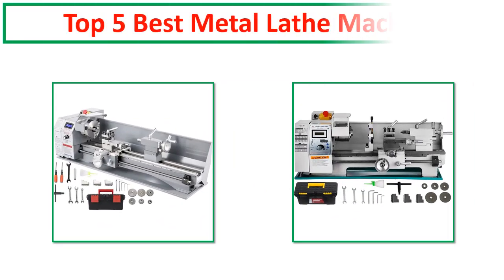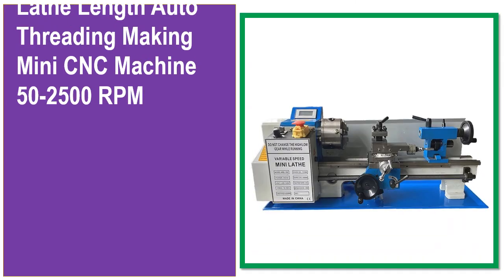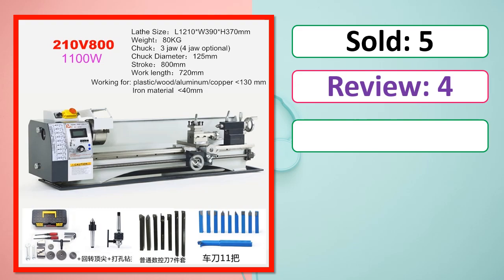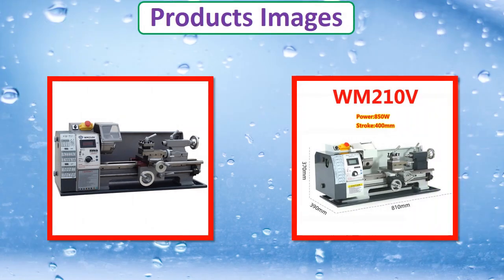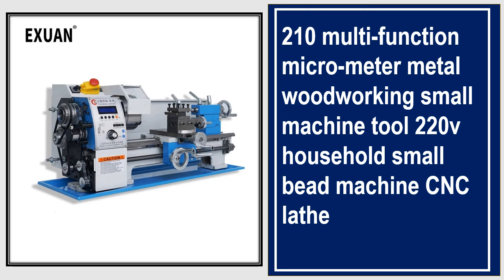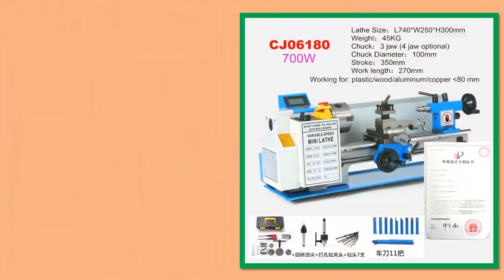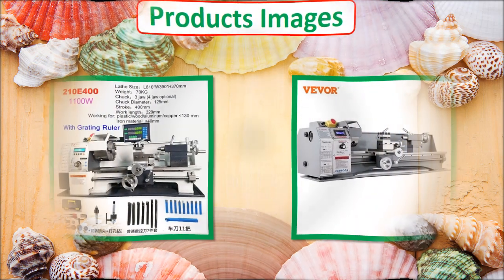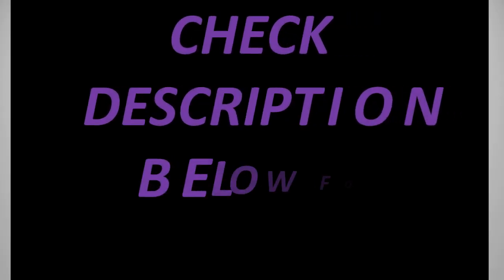Top 5 Best Mini Metal Lathe Machines In 2024 | The Best Mini Lathe Machine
Looking for the Best Mini Metal Lathe Machine, In this video I have compiled a list of the top 5 Mini Metal Lathe Machine in the market. Check Link For Full Product Information.

5. Mini Metal Lathe Machine 15-3/4" 1100W 300-800MM 50-2500 RPM Variable Speed 125mm Chuck Scale Optional For Metalworking Drilling

4. WM210V CNC Lathe 850W 400mm Stroke Semi-Automatic Metal Lathe Threading Making Mini CNC Machine Tool Stepless Speed Regulation

3. Mini Lathe Machine WM210V Small Household Lathe with 600W Motor

2. WM210 700W 750W 1100W 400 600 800mm Semi-Automatic Metal Lathe Length Auto Threading Making Mini CNC Machine 50-2500 RPM

1. 1100W 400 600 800mm Brushless Motor WM210 Mini Lathe 38mm Spindle Hole 125mm Chuck Lathe Metal Mini CNC Machine